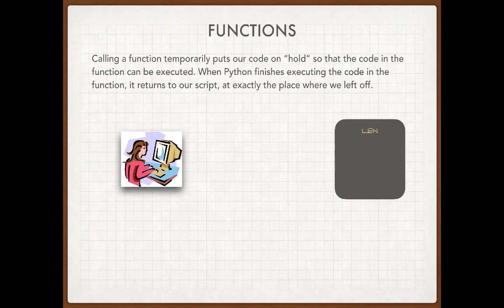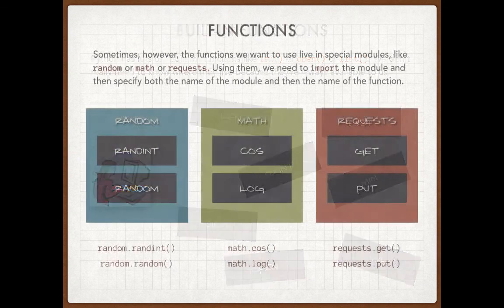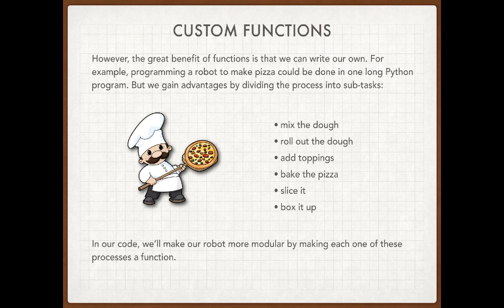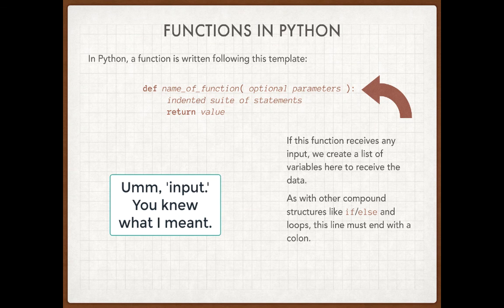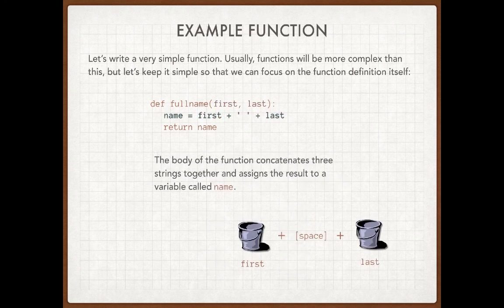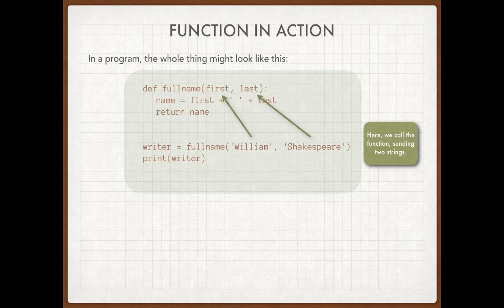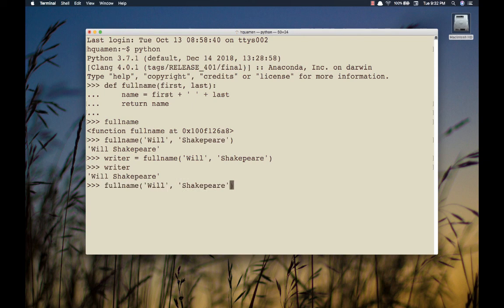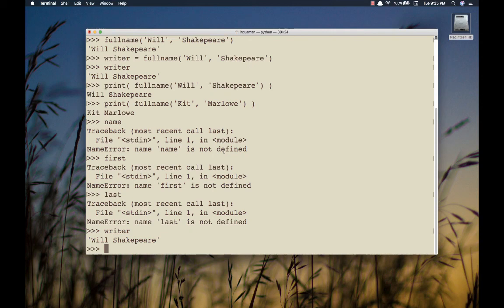10 Functions Part 1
Part 1 of an introduction to functions in Python.